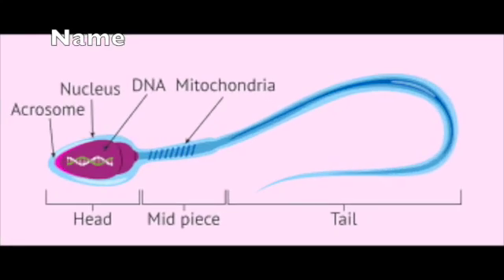BIO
This video is about BIO grade 9